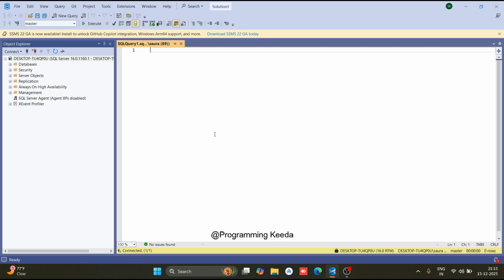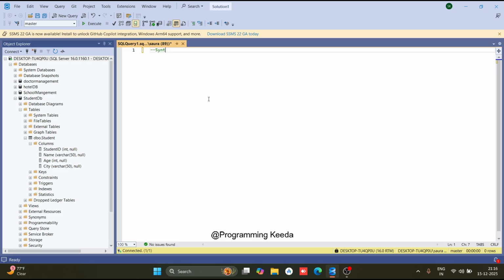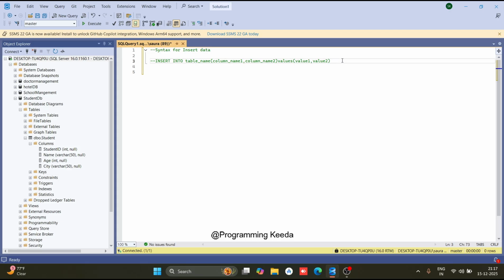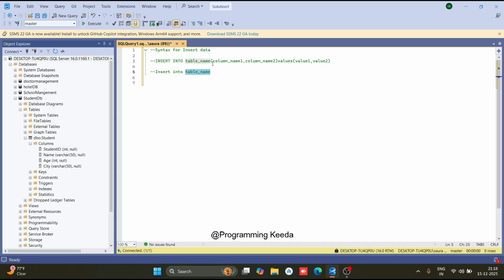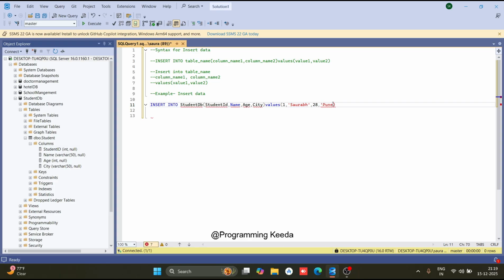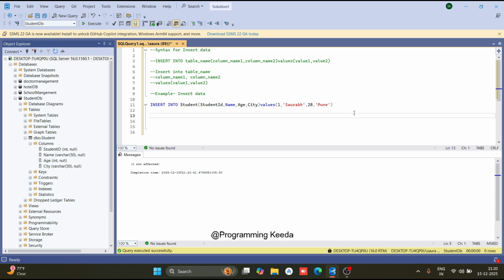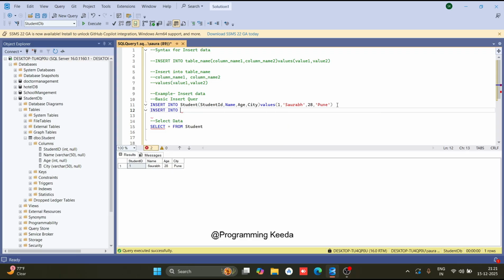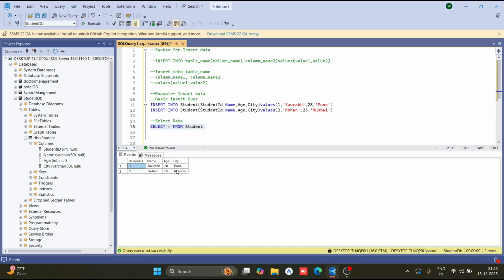How to Insert Data in SQL Server | INSERT INTO Explained for Data Analytics (Beginner)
In this video, you will learn how to insert data in MS SQL Server using the INSERT INTO statement in a very simple and practical way.

This tutorial is specially created for beginners and data analytics learners who want to understand how data is added into database tables using SQL Server Management Studio (SSMS).

🔹 In this video, you will learn:

What is INSERT INTO in SQL Server

How to insert single row data

How to insert multiple rows in a table

How INSERT works in real data analytics projects

Common mistakes beginners make while inserting data

This video is useful for:
✅ SQL beginners
✅ Data Analyst aspirants
✅ Students & freshers
✅ Anyone learning SQL Server step by step

📌 SQL is a must-have skill for Data Analytics, and INSERT INTO is one of the most important SQL commands.

ms sql insert data
insert into sql server
how to insert data in sql
sql insert into statement
data analytics sql tutorial
insert data in sql table
sql server ssms insert
sql queries for data analyst
database insert query
sql practical tutorial
programming keeda sql